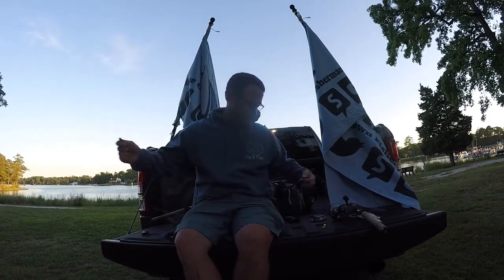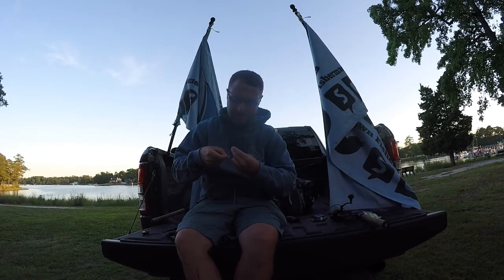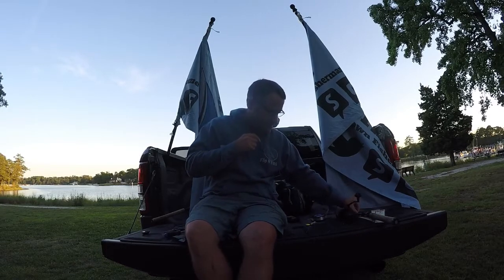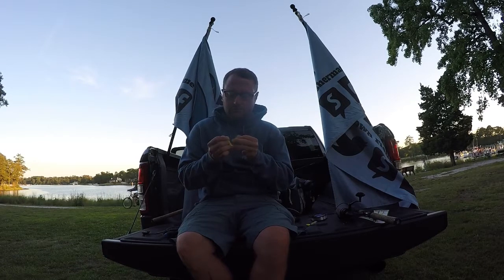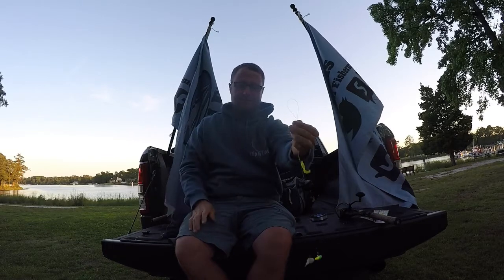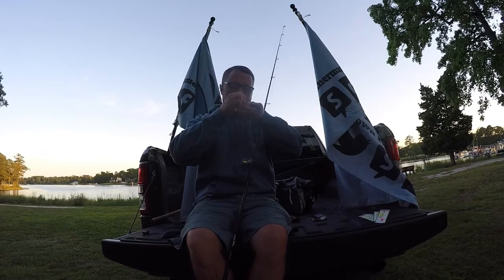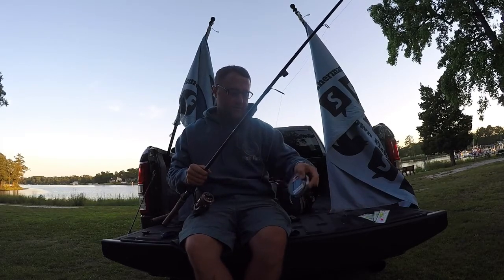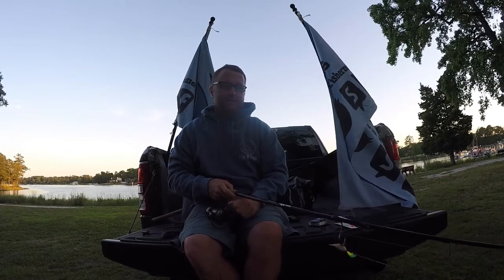Indian River inlet (Hickory Shad)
Fast action ,learn a new way to rig up for shad!